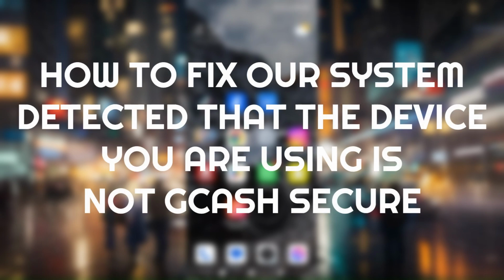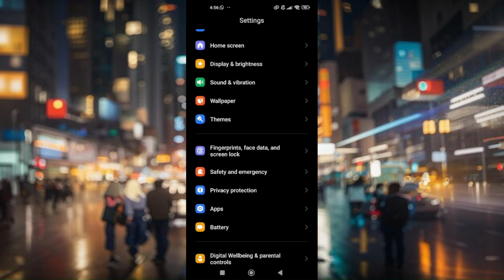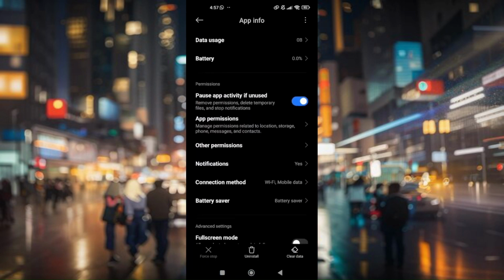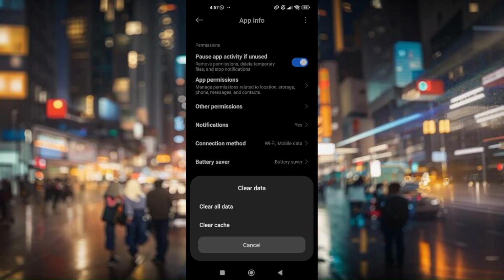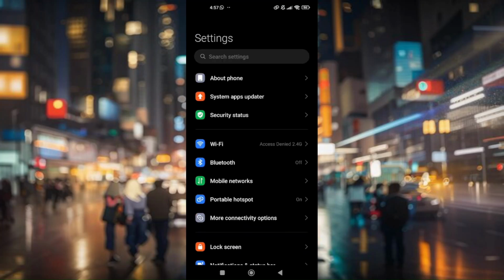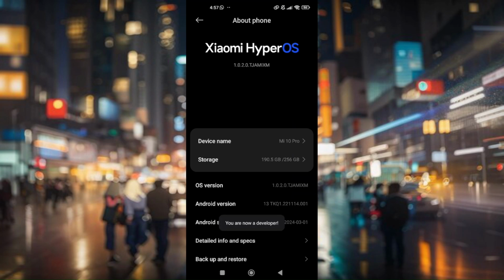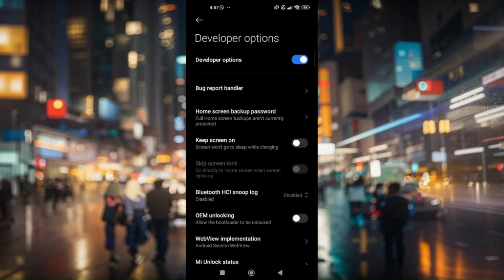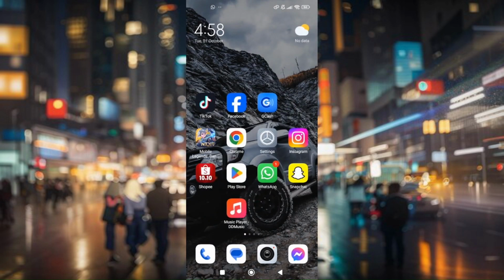HOW TO FIX OUR SYSTEM DETECTED THAT THE DEVICE YOU ARE USING IS NOT SECURE GCASH (2026)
In this video, I will show you how to fix the error message "Our system detected that the device you are using is not secure" in GCash. Follow these steps to resolve the security issue on gcash.

0:00 INTRO
0:05 TUTORIAL